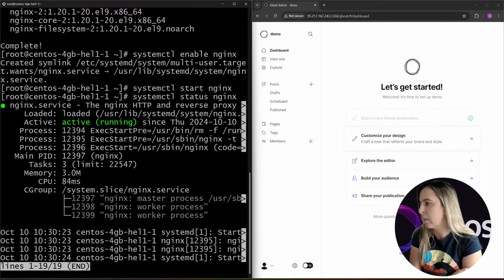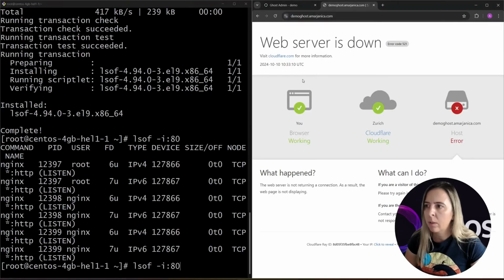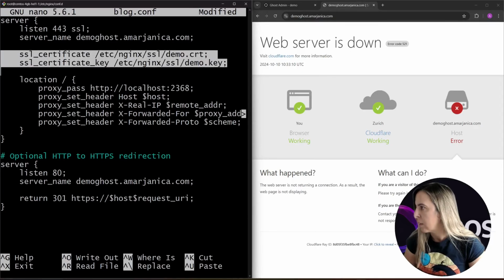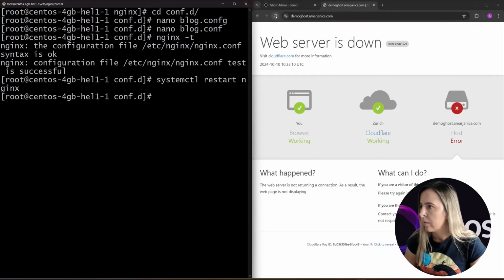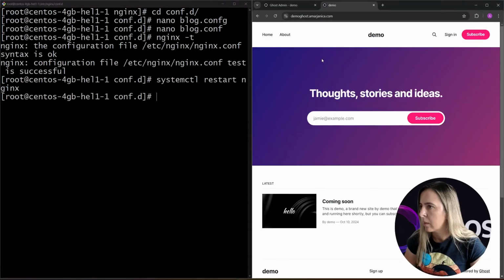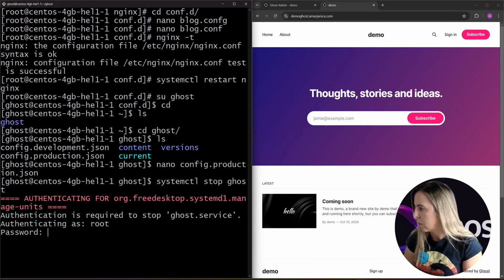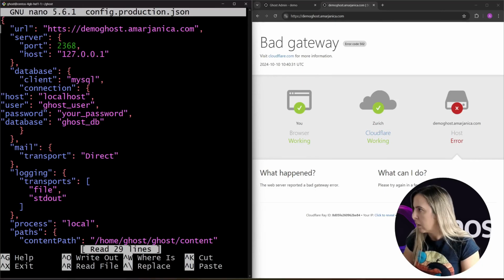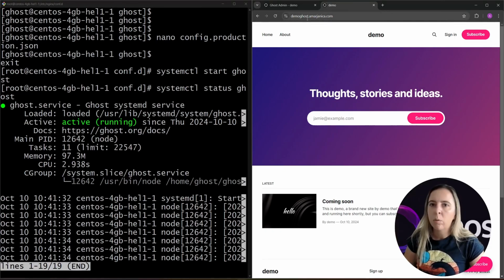The Complete Nginx Setup for Ghost CMS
You'll learn how to install and configure Nginx for a self-hosted Ghost blog. Nginx acts as a powerful web server and reverse proxy to serve your Ghost content behind https and http. This video covers only the basic setup to get your ghost running behind nginx. What it doesn't cover are the optimizations for a faster website. More on that in my blog post: